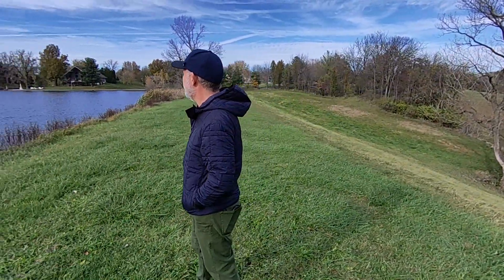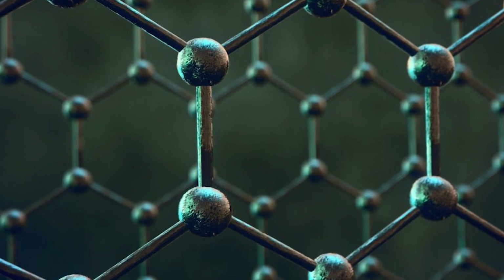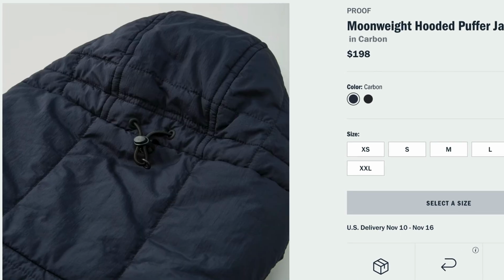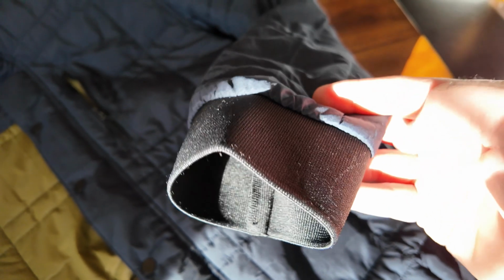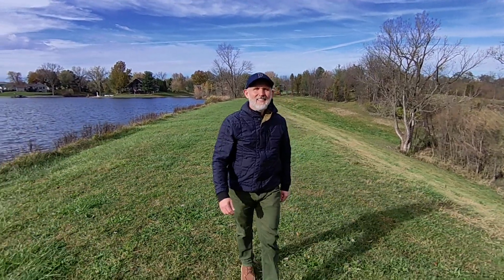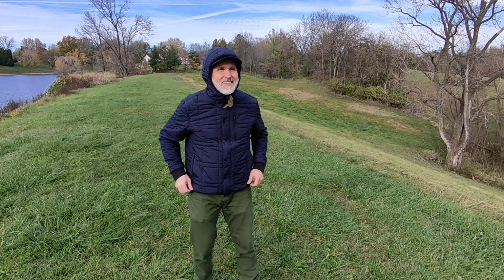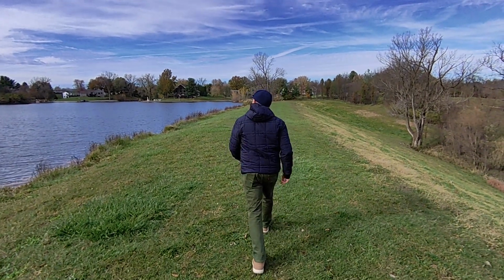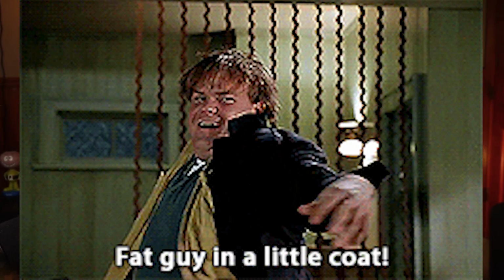The Proof Moonweight Hooded Puffer Jacket Review | This Might Be a Game-Changer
Everyone loves a good puffer jacket. Today, I review the Proof Moonweight Hooded Puffer Jacket. This is an ultra light men's puffer jacket that's insulated with the help of graphene, a wonder-textile that's light, warm, odor resistant, and moisture resistant. Lighter than a hoodie, and warmer than most puffers, this might be your go-to winter jacket.

Sony ZV-E10 (favorite YouTube camera)
Shure MV7 (favorite YouTube mic)

00:00 - [ About the shoes ]
02:32 - [The good ]
04:02 - [ The bad ]
05:08 - [ The bottom line ]